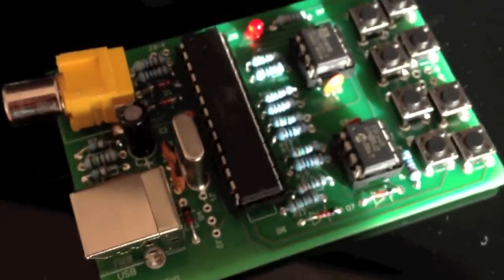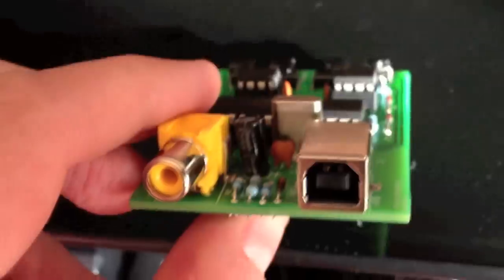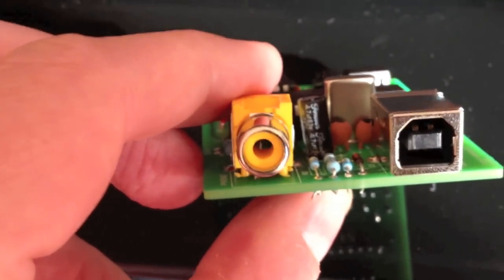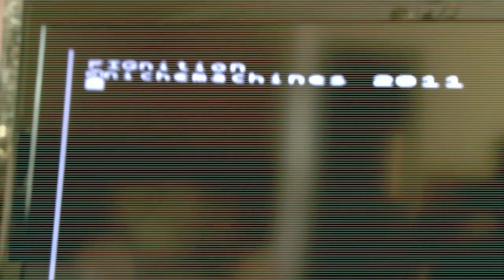Fignition RevD introduction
Here is a really quick intro to the Fignition, a simple 8-bit built-it-yourself computer running Forth. and enjoy!